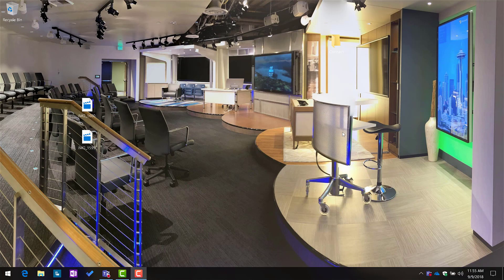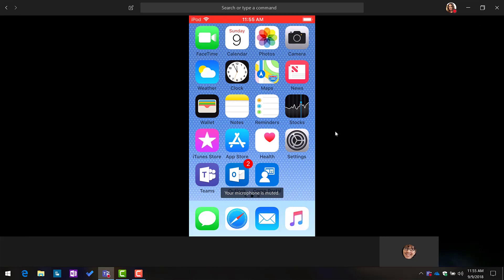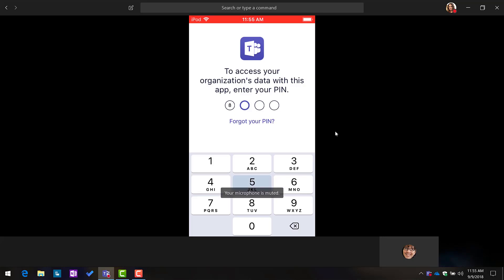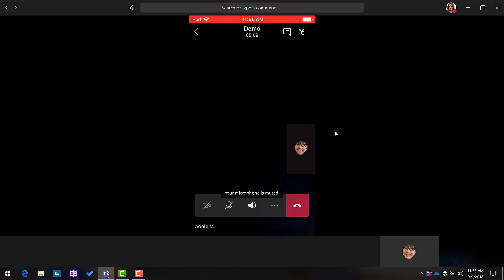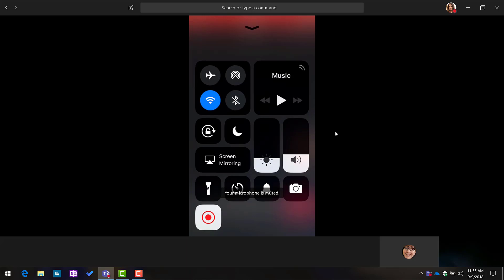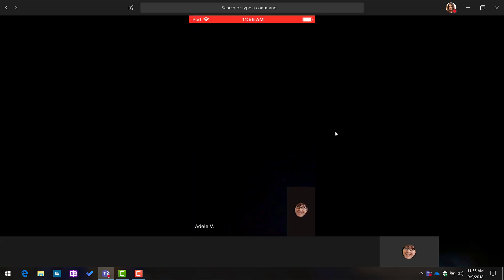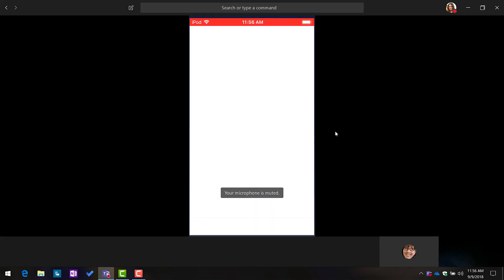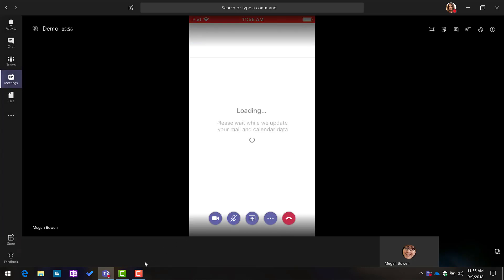Microsoft Teams: Share my iPhone/iPad screen in a meeting! (While on the beach...)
You're in a conference call while at the airport on your iPhone, and the meeting starts to discuss that important PowerPoint slide or document. You say "I'll have to show you when I get back to my desk". It would be really nice if you could share it from your iPhone while in the meeting. Well - now you can, with Microsoft Teams!

Teams enables you to share the entire screen of your iOS device when in a Microsoft Teams meeting! Watch the below video to learn more! Enjoy!